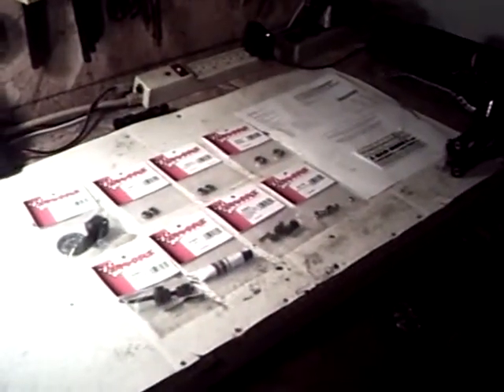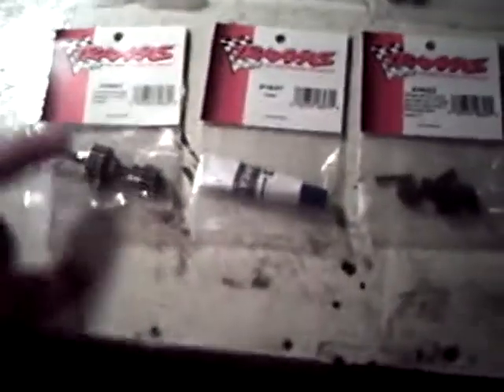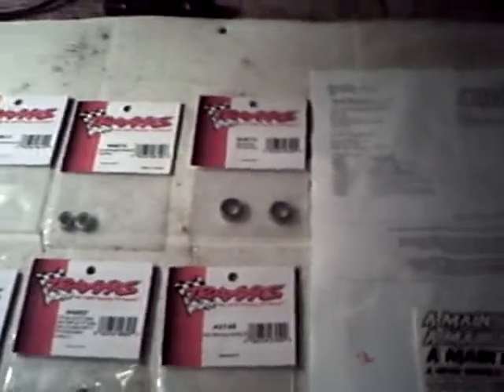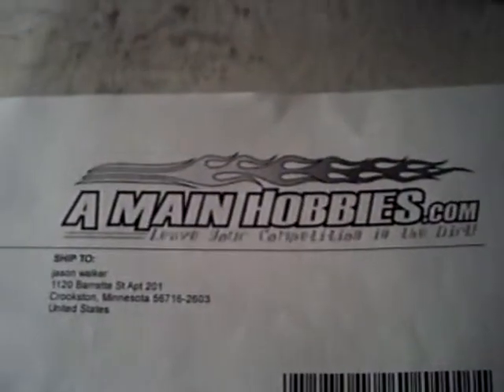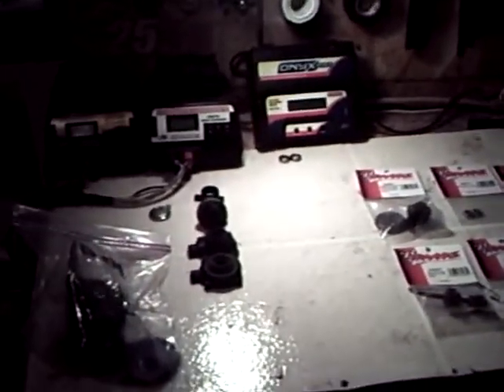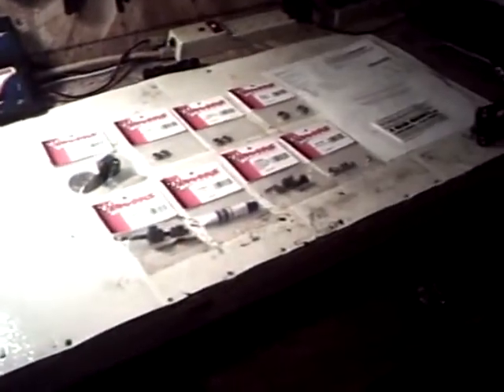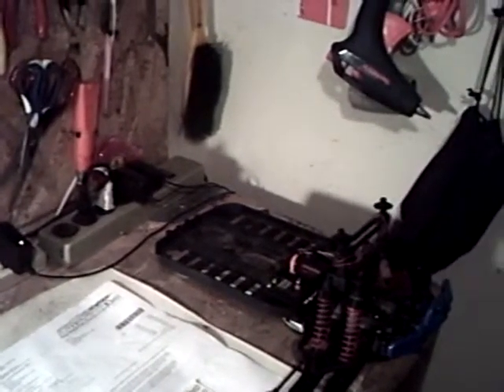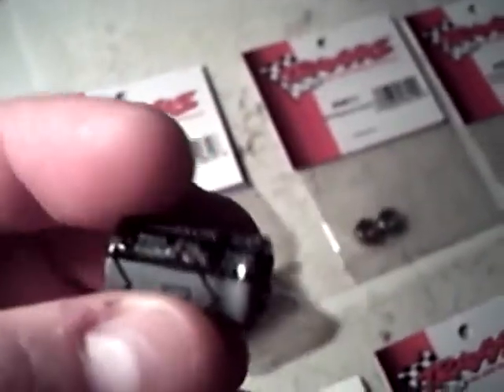e-maxx update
all i need know is a power trans cap and some nice weather and its ON lol please rate and sub thanks.